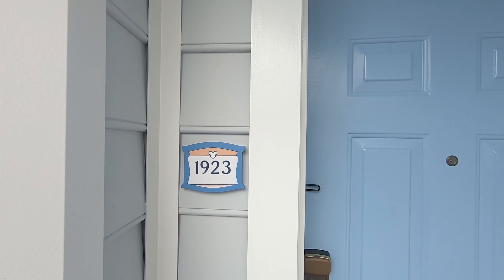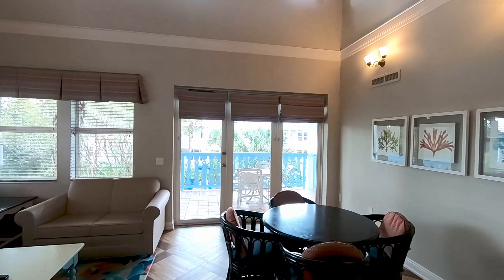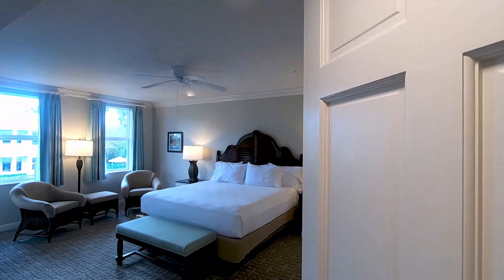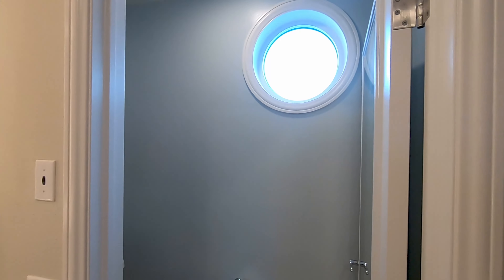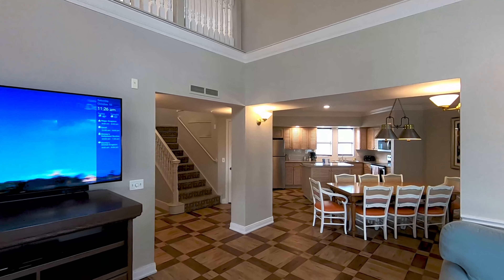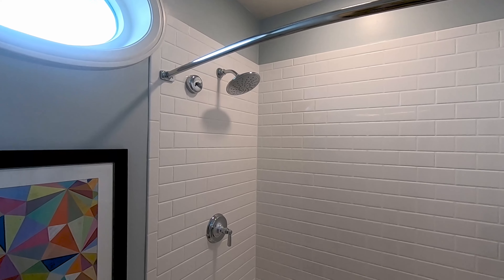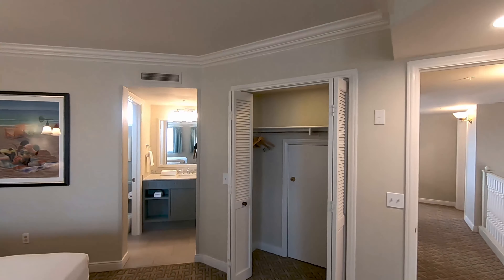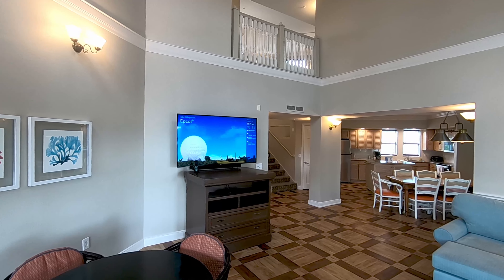Buy and Sell DVC, Inc.® Old Key West 3 Bedroom Grand Villa - Room 1923 4K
Wow, what can we say about this 2,375 square foot 3 Bedroom, 4 Bathroom Grand Villa at Disney's Old Key West. This Island/beach themed resort resort is located at Walt Disney World in Orlando, Florida. This 3-Bedroom Villa features a king bed in the master bedroom, 2 Queen beds in the 2nd bedroom, and 2 Full beds in the 3rd bedroom and a Queen sleeper couch in the living room. It's Disney's most relaxing and laid back resort out of all of them.  Sit around the pool while listening to Jimmy Buffet, Reggae, and relaxing beach music while your kids go down the sandcastle slide. It also features one of our favorite "hidden gems" restaurants in Olivia's!!

If you're interested in becoming a Disney Vacation Club Member, please visit our licensed real estate brokerage and find out how you can save almost half off of your DVC contract.

If you need to rent out some of your Vacation Club points

If you want to rent Disney Vacation Club points